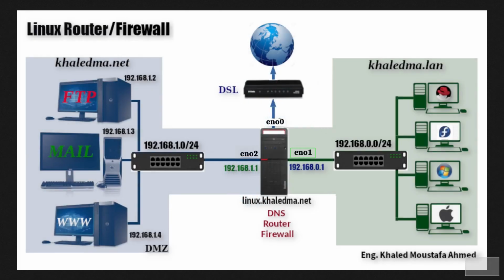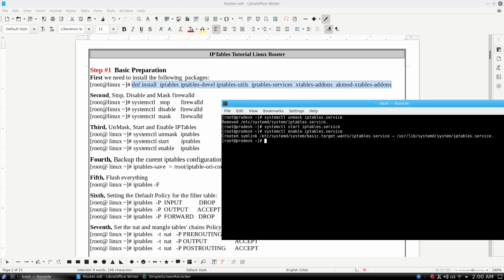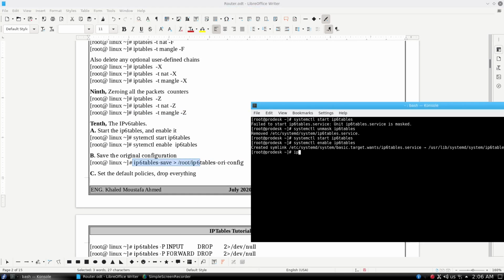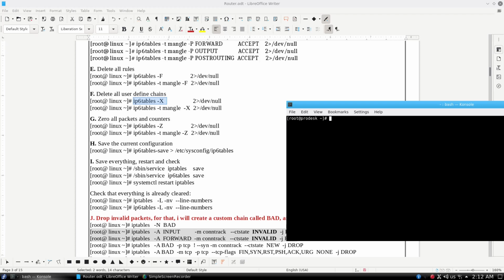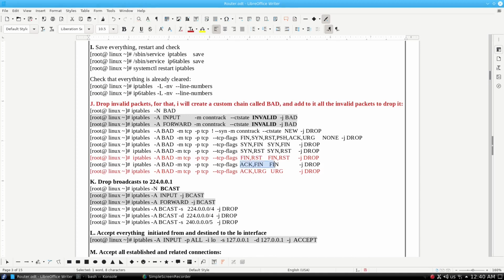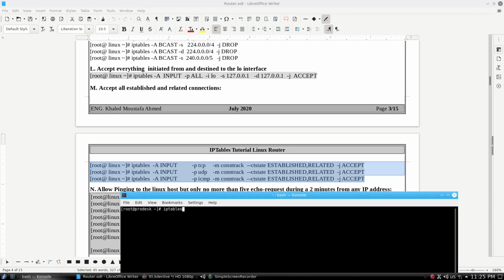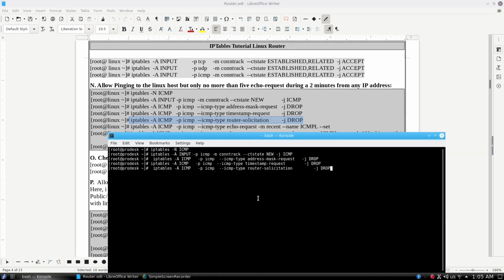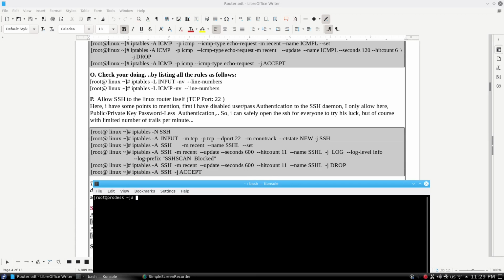Linux Firewall/Router Part 1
Configuring fedora 31, kernel 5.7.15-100.fc31.x86_64, to act as firewall and Router, using IPTables, for connecting private LAN and DMZ network to the Internet, with security concern in mind,...This is the first part of a case study,  On core i5 Intel Desktop Powered by fedora 31 OS.